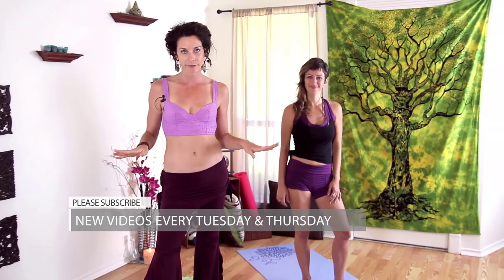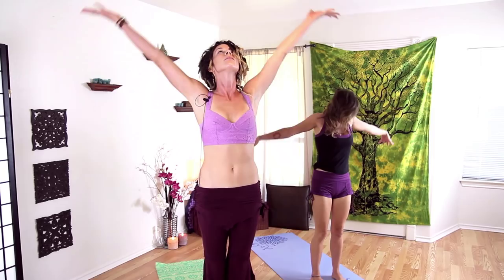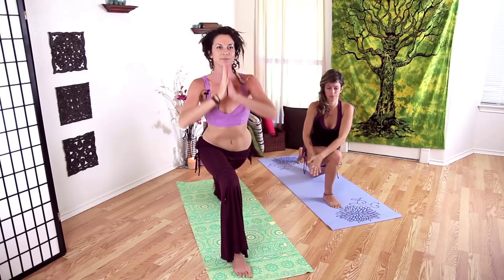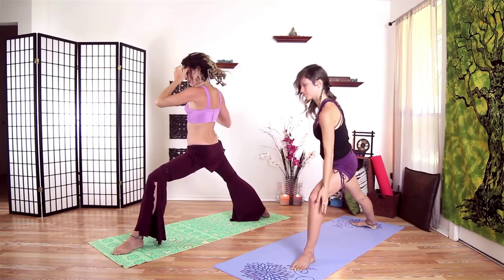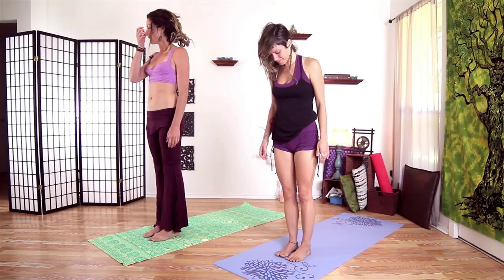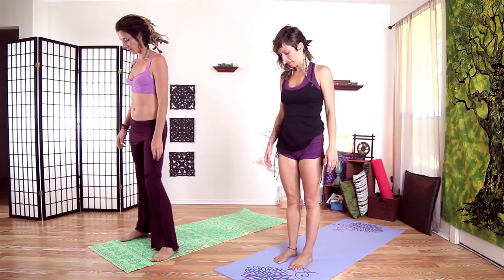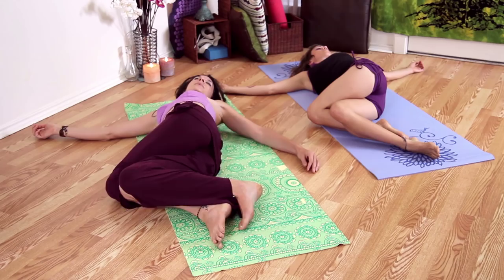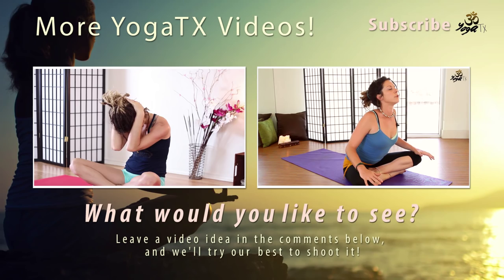Full Body Stretch Yoga - Total Body Yoga Workout with Beginners Poses!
Full Body Stretch Yoga - Join Cole Chance & Jen Hilman on this 30 Minute Beginners Yoga workout.  Cole flows the classical pose, while Jen provides modifications for beginners which makes this yoga video perfect for complete beginners, & advanced yogis!  This 30 Minute Yoga class will Stretch your back, lower back, neck, shoulders,, and leave you more flexible, and feeling relaxed.  Learn How To Safely and Holistically heal pain in your lower back, upper back, neck & shoulder, and even sciatica pain with this Follow Along, Instructional Yoga Video.  Certified Yoga Instructor, Cole Chance from Austin TX, leads this Yoga flow, with Jen Hilman. This is a Beginners level instructional Yoga video.